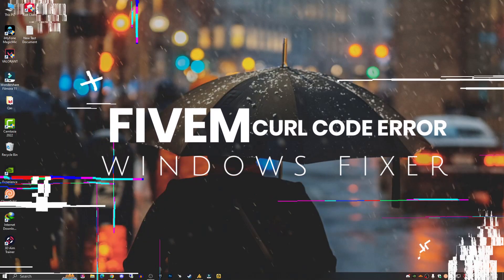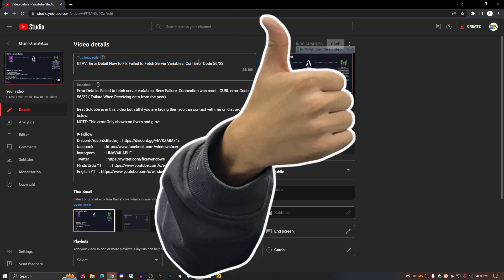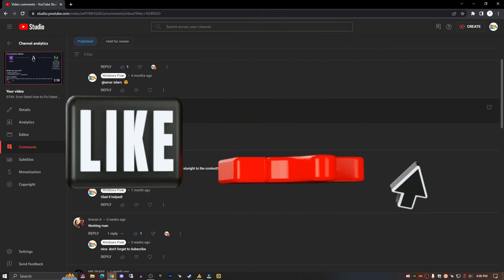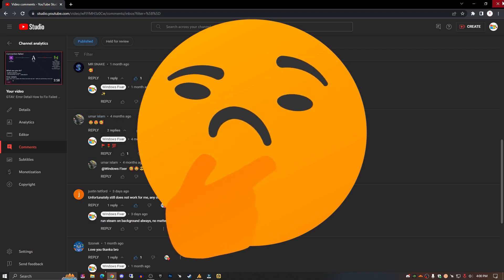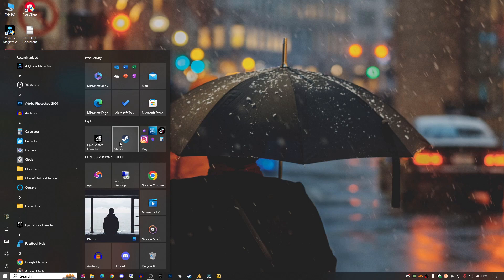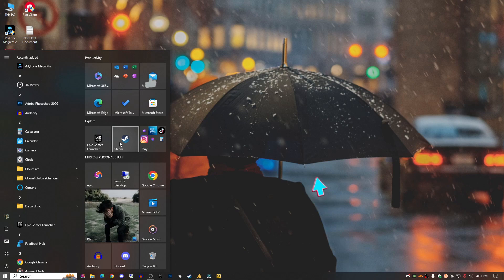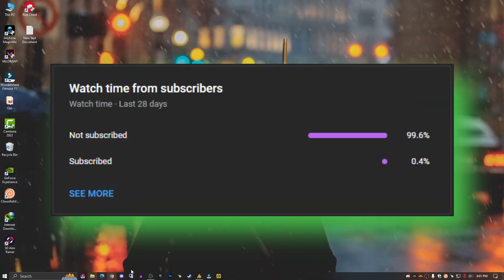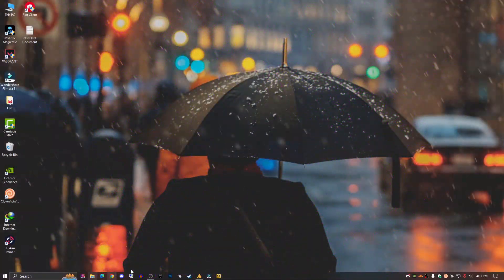FIVM: Error Detail How to Fix Failed to Fetch Server Variables. Curl Error Code 56/22 [100% Work]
Error Details: Failed to fetch server variables. Recv Failure: Connection was reset - CURL error Code 56/22 ( Failure When Receiving data from the peer)